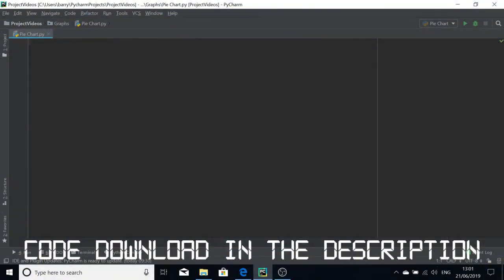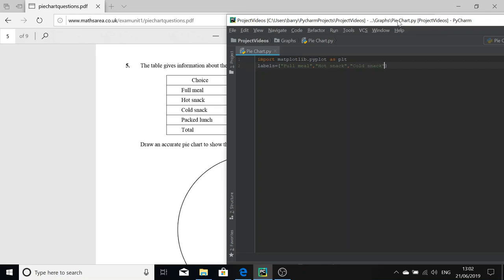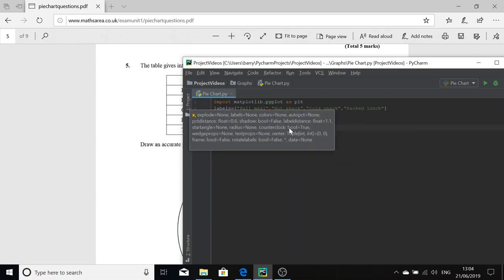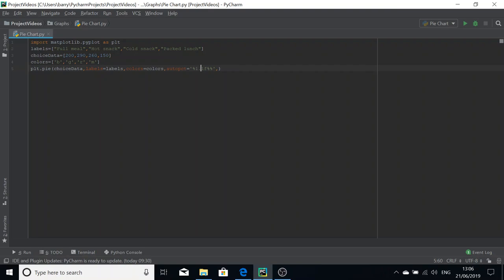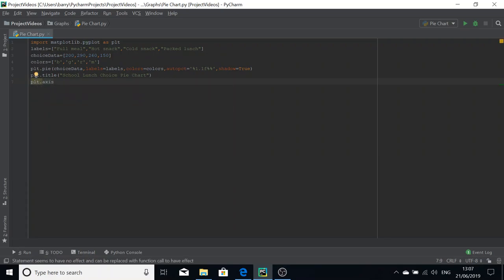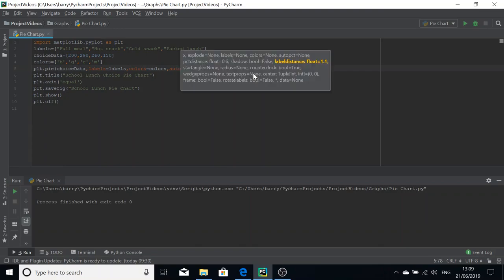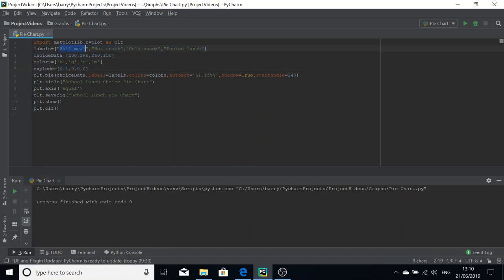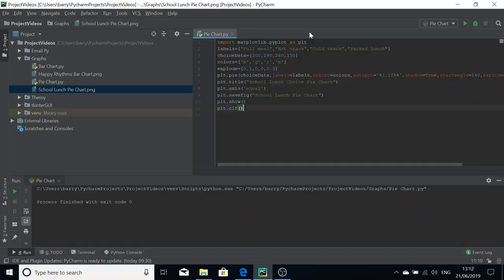Pie Chart - Graphs - Matplotlib Python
Learn how to create a pie chart in python using mathplotlib.

Search for "Pie Chart"